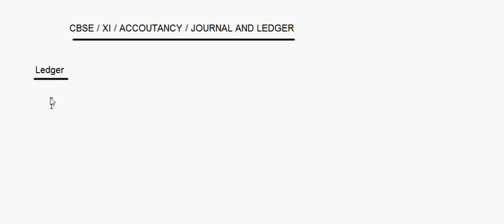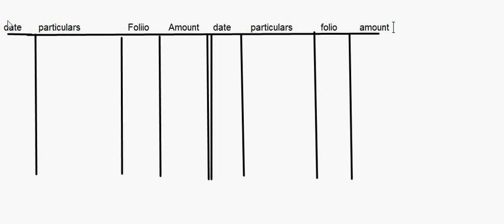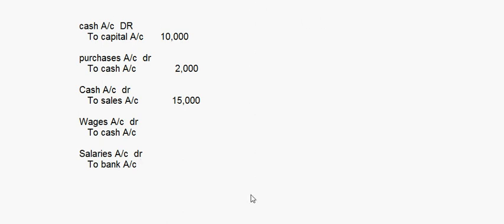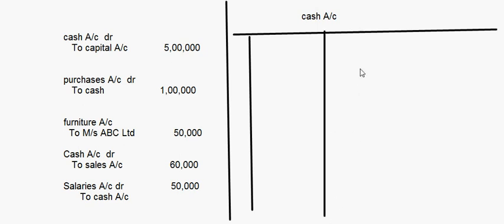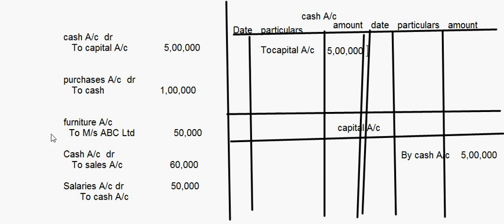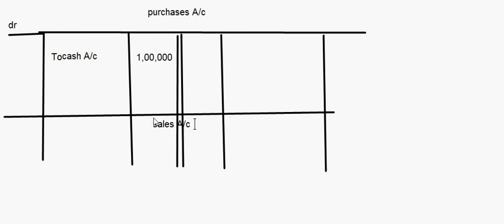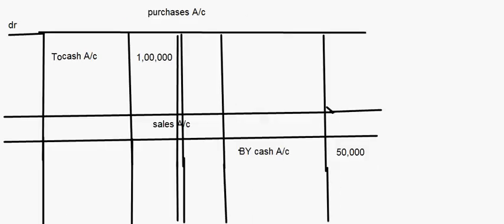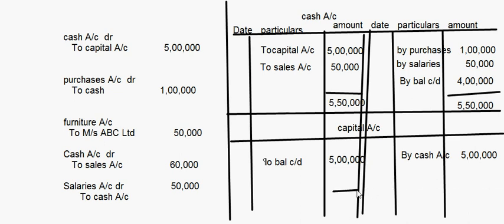eTuitions CBSE Class XI Accountancy - Journal and Ledger 13